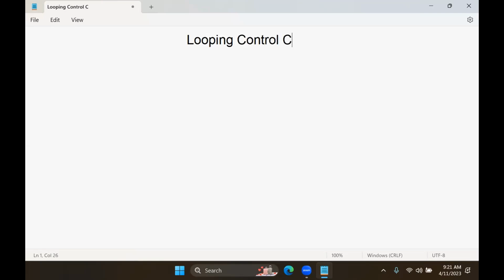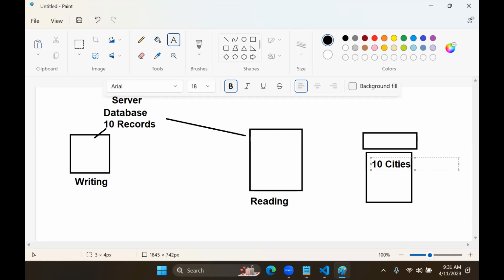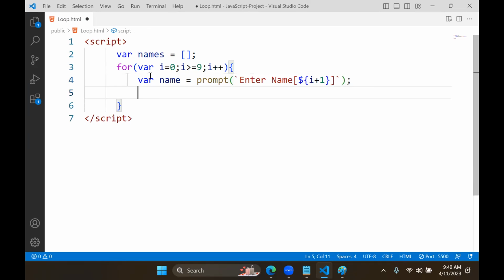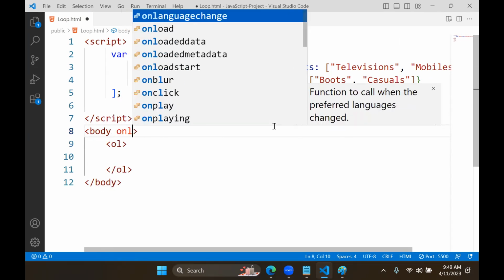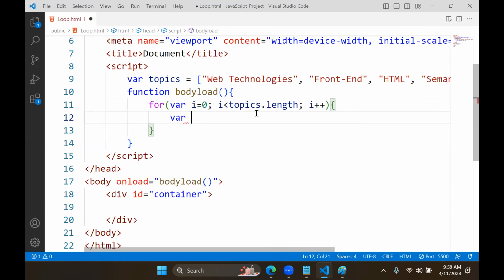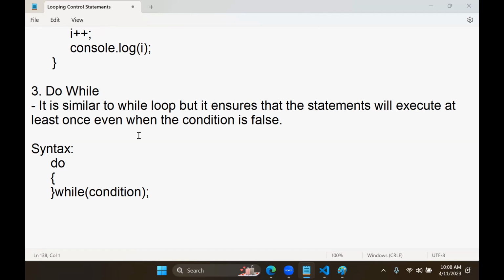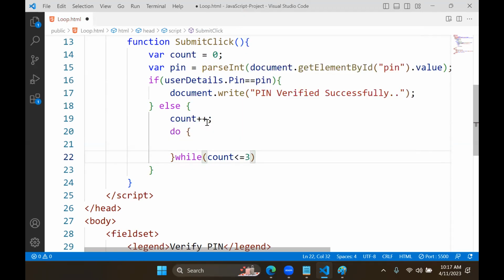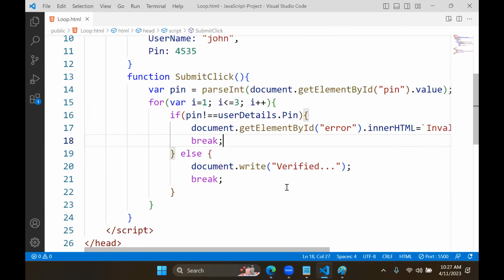Session 34 11th Apr JavaScriptInDepth